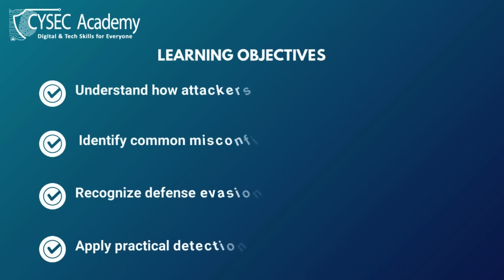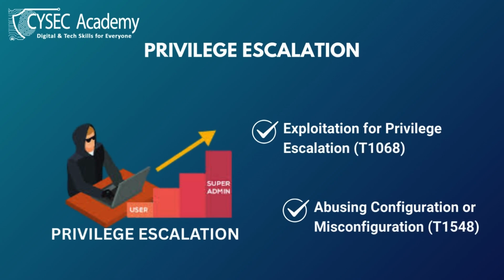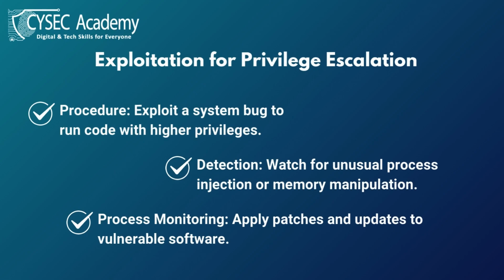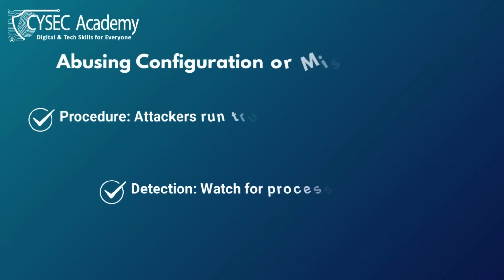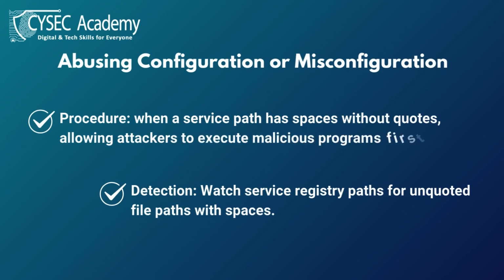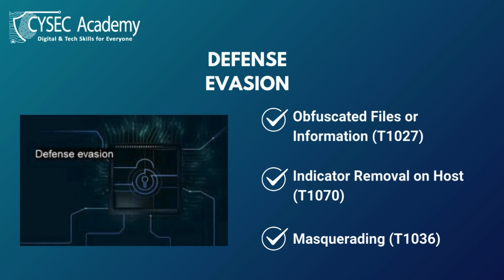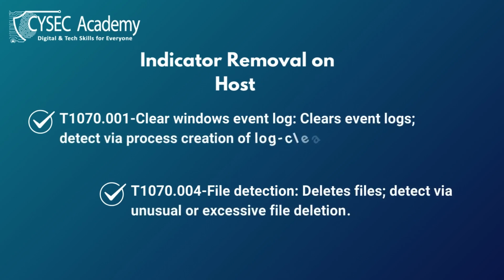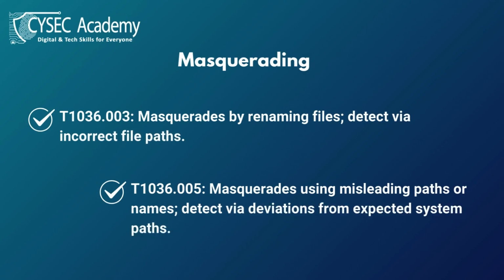Privilege Escalation and Defense Evasion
This course equips learners with the knowledge and practical skills required to identify, assess, and mitigate vulnerabilities in digital systems.

L4